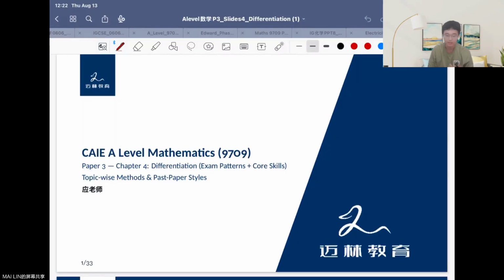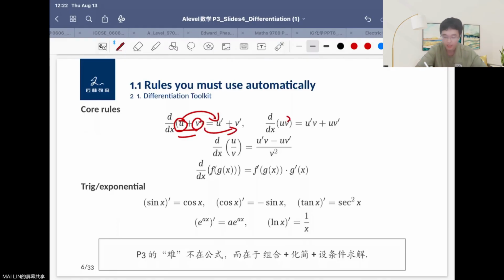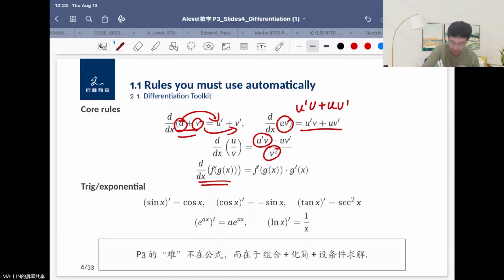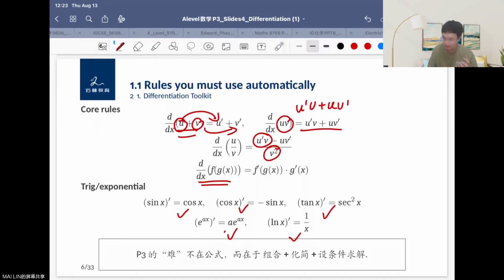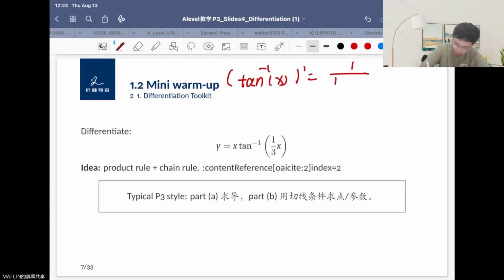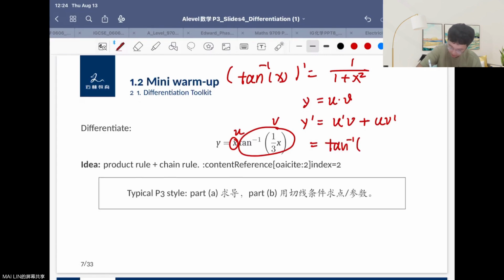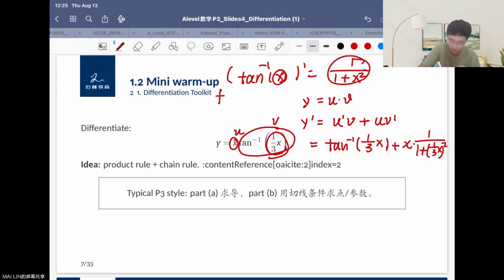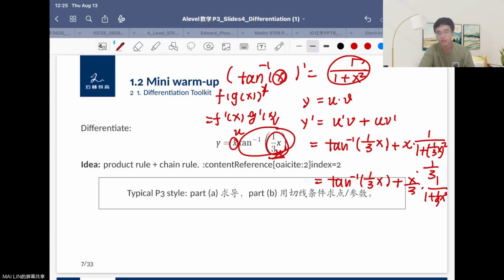A-Level Maths P3 | Differentiation Toolkit & Essential Techniques | From Zero to A★ with Mai Lin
Welcome back to Mai Lin’s A-Level Mathematics P3 Fast-Track Series!

In this lesson, we build your essential Differentiation Toolkit for A-Level Mathematics P3.

Rather than treating differentiation as a collection of separate formulas, this lesson focuses on recognising different function structures and choosing the correct differentiation technique quickly and accurately.

We cover the key methods you need before moving into harder P3 differentiation, helping you build a strong foundation for exam-style questions and advanced calculus.

Core differentiation techniques
Differentiating polynomial functions
Differentiating exponential functions
Differentiating logarithmic functions
Differentiating trigonometric functions
Chain Rule
Product Rule
Quotient Rule
Recognising composite functions
Choosing the correct differentiation method
Combining multiple techniques in one question
Common differentiation mistakes
A-Level exam strategies

Before differentiating, identify the structure of the function.

Ask yourself:

Is it a product, quotient, composite function, exponential function, logarithmic function, or trigonometric function?

Choosing the correct method first makes even complicated differentiation questions much easier.

A useful exam habit is:

Identify → Choose the Rule → Differentiate → Simplify → Check

Differentiation is one of the most important areas of A-Level Mathematics P3.

A strong differentiation toolkit prepares you for:

Advanced Differentiation
Stationary Points
Optimisation
Curve Sketching
Integration
Differential Equations

These techniques appear throughout Pure Mathematics and are essential for students targeting high grades.

🌐 Explore MaiLin Education Resources

MaiLin Education provides a continuously expanding learning platform for students studying international curricula and regional local curricula.

Our resource library includes:

Self-developed resources for IGCSE, A-Level, IB, AP, and regional curricula
Multi-language learning materials
Original textbooks and revision notes
Topic-based exercises
Classified past-paper questions
Complete past papers
Free learning resources
Exam preparation systems
Structured revision programmes
Continuously updated resources across multiple subjects and curricula

Our learning pathway is designed around:

Learn → Practise → Apply → Review → Master → Achieve A★

to explore our growing collection of learning materials, exercises, classified past papers, past papers, free resources, and revision systems.

✅ Pure Mathematics 3 / P3 Students
✅ International School Students
✅ Private Candidates
✅ Students Revising Differentiation
✅ Students Preparing for A-Level Exams

📖 More Resources

Recommended learning sequence:

Differentiation Toolkit → Chain Rule → Product & Quotient Rule → Advanced Differentiation → Stationary Points → Applications of Differentiation

🔖 Tags / Hashtags

Differentiation questions in P3 often test several techniques together.

The key is to recognise the structure of the function before starting. Students should be confident deciding when to use the Chain Rule, Product Rule, Quotient Rule, or standard differentiation results.

Common mistakes include choosing the wrong rule, forgetting part of a composite function, simplifying incorrectly, and making sign errors.

Build a reliable differentiation toolkit now, and the later topics of stationary points, optimisation, curve sketching, rates of change, and differential equations become much easier.

Master these core techniques to move one step closer to an A or A★ in A-Level Mathematics P3.